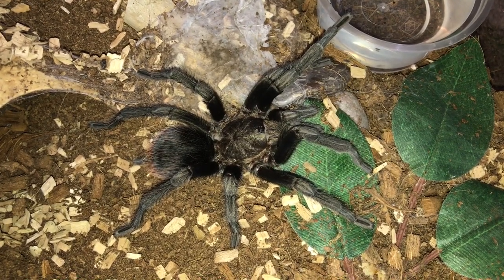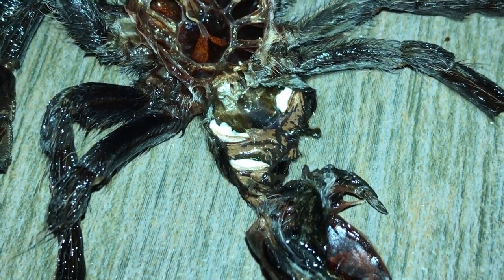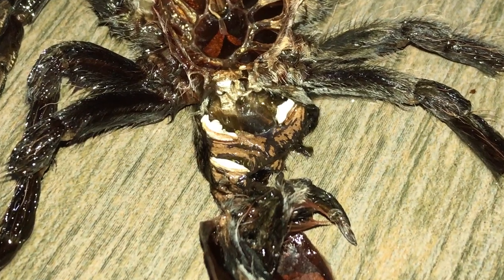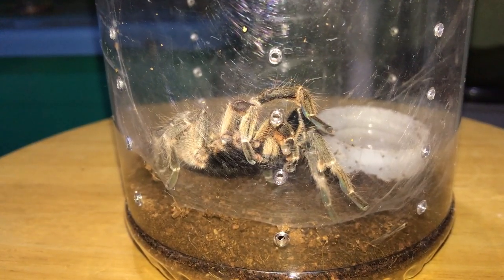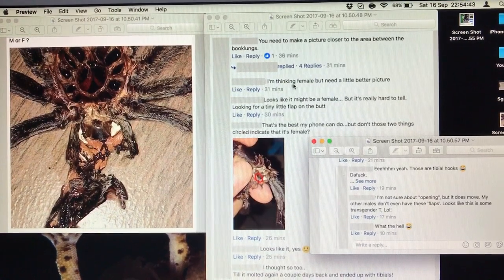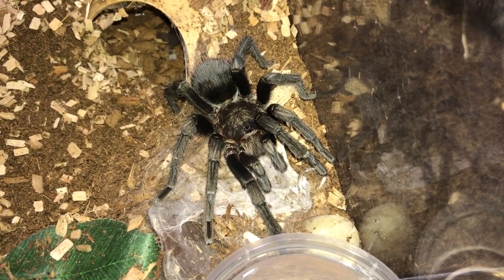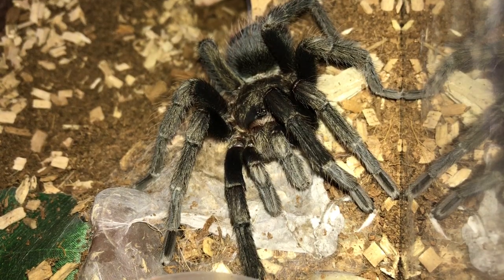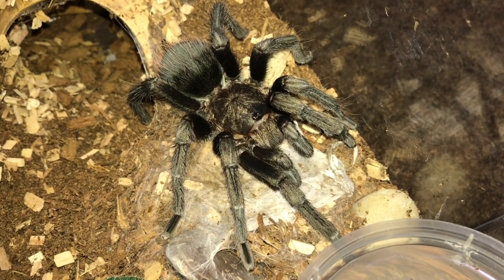My Tarantula is a Transgender ?!? WHAT ?!?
2nd channel :
~ Beyond the Lair

Does that look like a flap to you?
It does to me. I could be wrong, though.